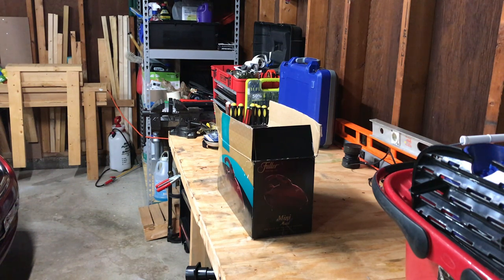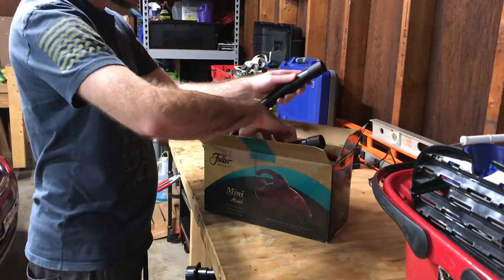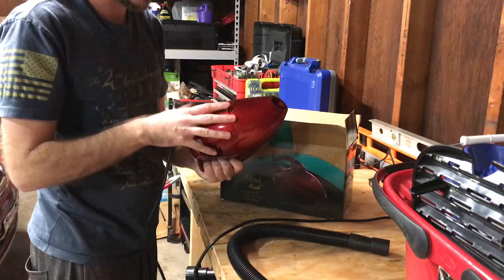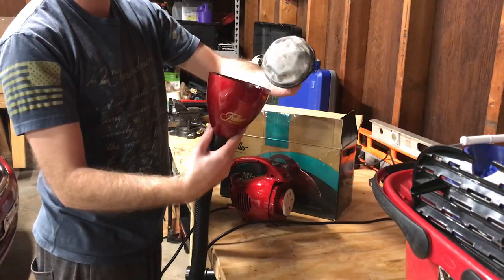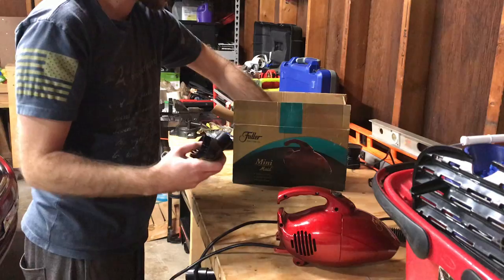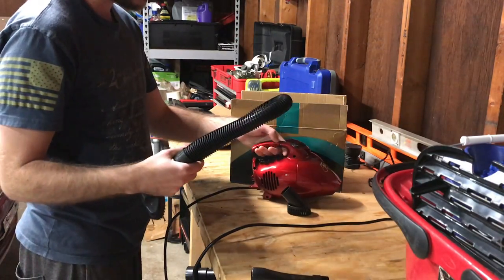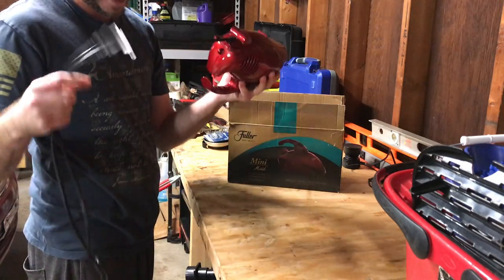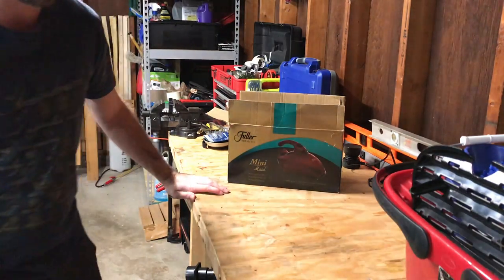Fuller Brush Mini Made - Thrift Store Vacuum Find!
This Fuller Brush vacuum made my Tacony corp retails for $40 usually. This is a great little hand vac for a quick clean up around the house, cleaning up the kitchen after a spill, vacuuming upholstery, or vacuuming your car. A great powerful little handheld vacuum.